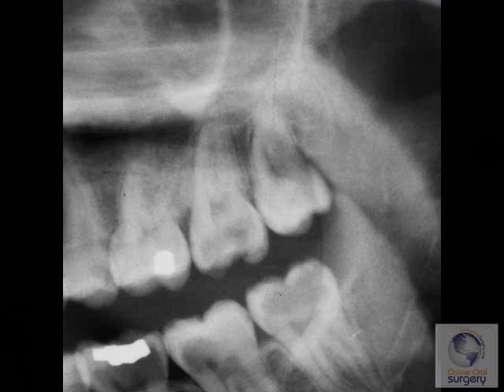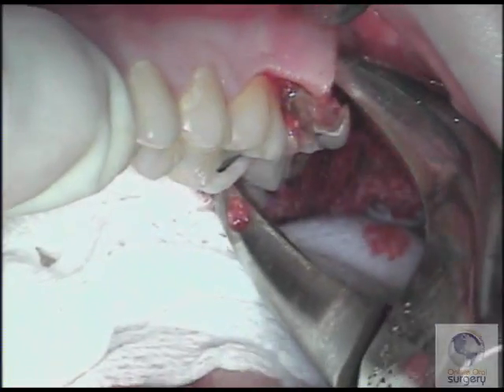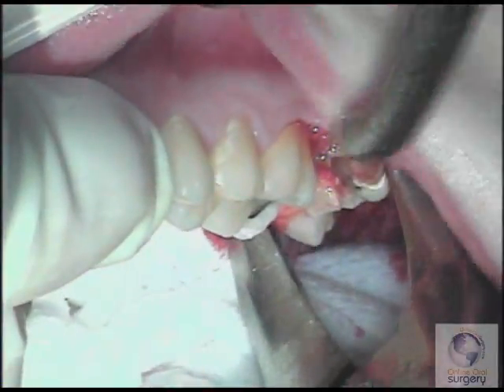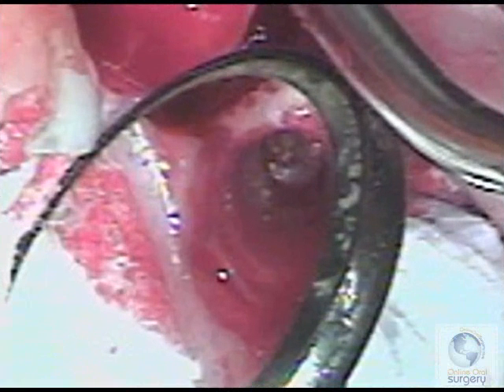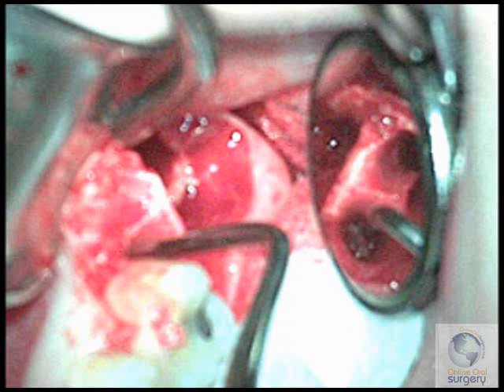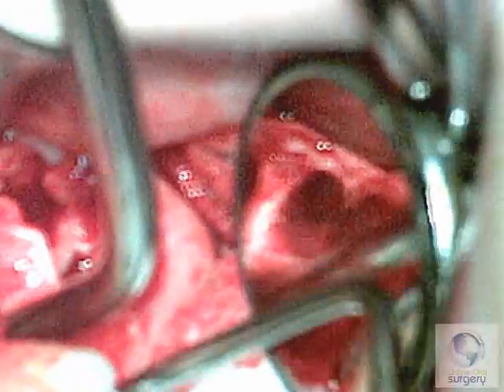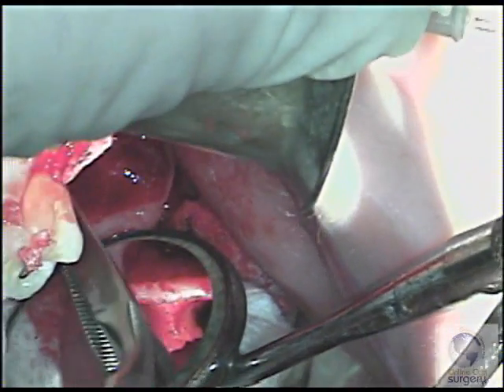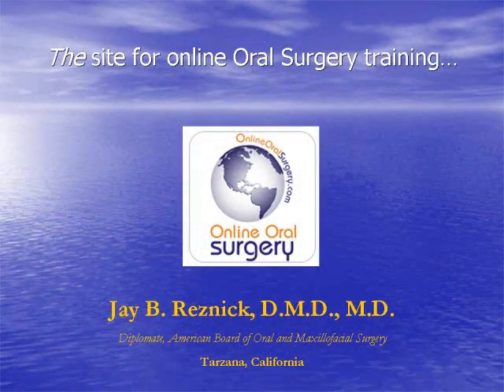VizVOCUS Dental Loupes Camera palatal_root_tip.wmv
USB Dental Loupes Camera performs recording of palatal root tip.